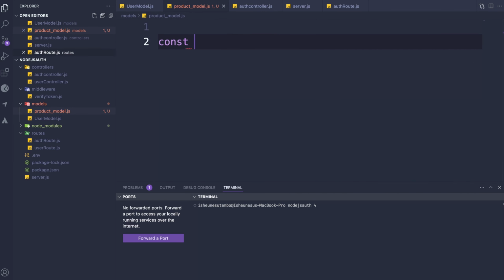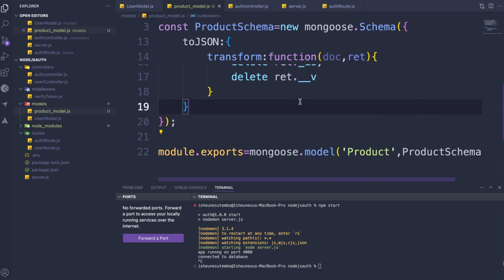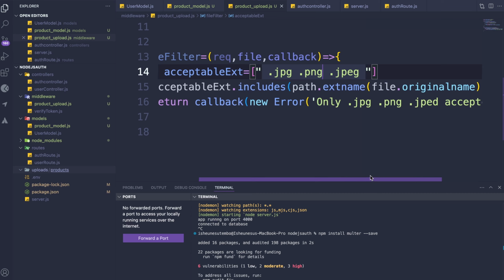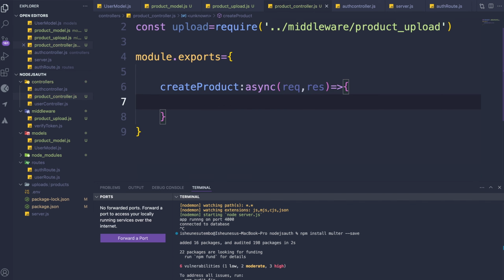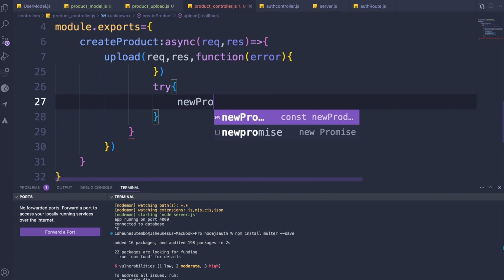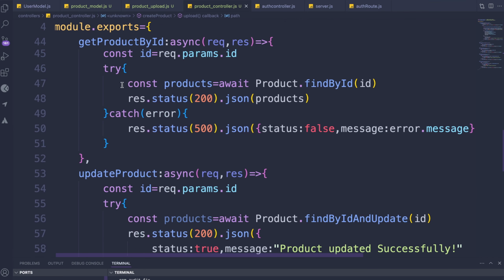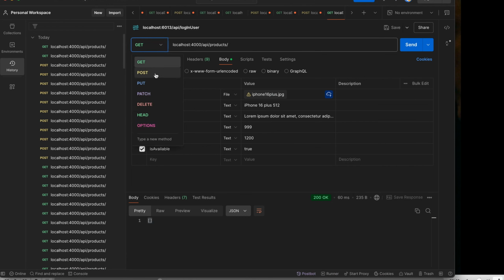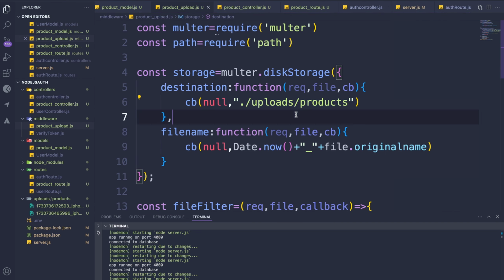Flutter NodeJs CRUD App -Part 1 (Creating Server)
Hello guys and welcome back to my channel , in this video we are going to continue with our Node js Flutter series , we will be creating a CRUD app using flutter and Node js

0:00 -ProductModel
8:43-Middleware(product image upload)
21:18-Product Controller
37:51-Product Routes
42:01-Server Js
43:24-Api Testing & Bug Fixes